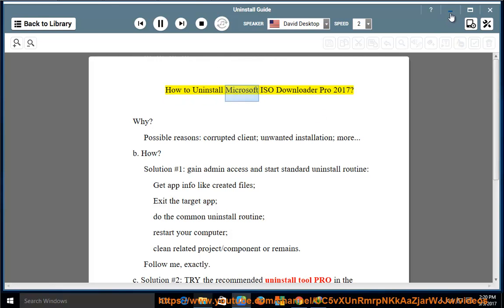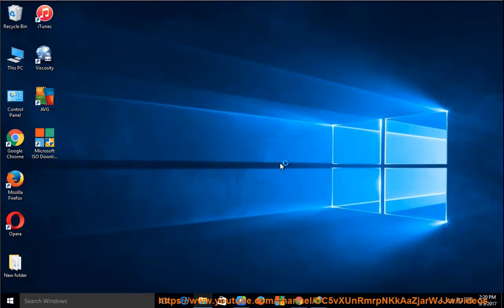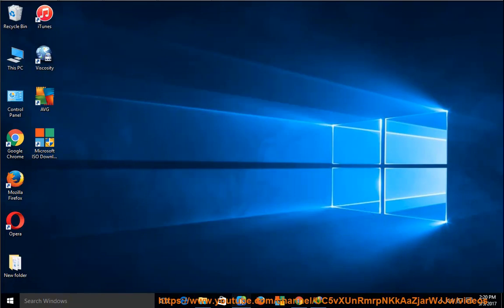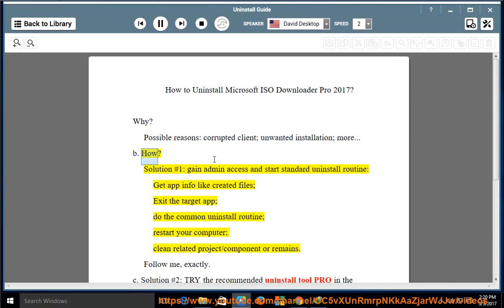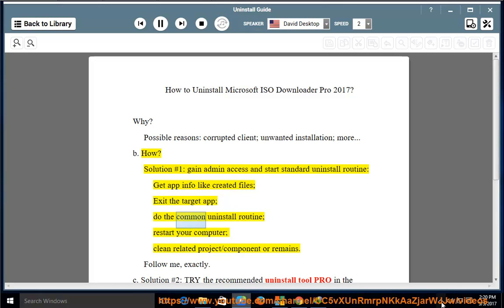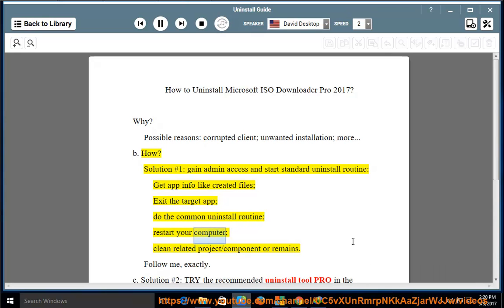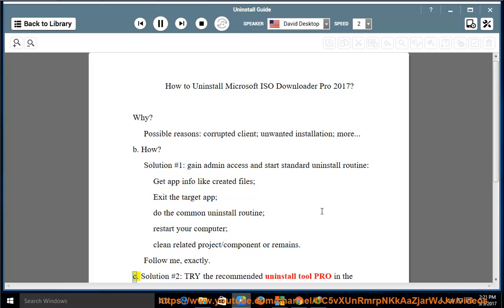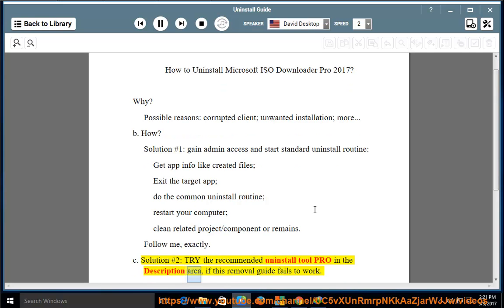Remove Microsoft ISO Downloader 2017 on Windows 10 (Uninstall Guide)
This vid explains how to remove Microsoft ISO Downloader 2017 manually. Plz use this uninstaller tool PRO@ if you are having trouble doing so.